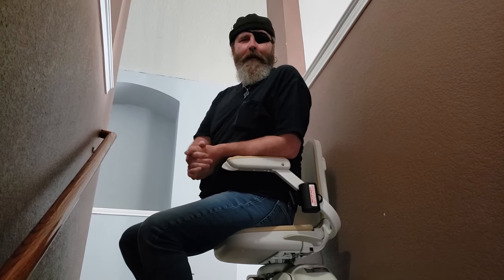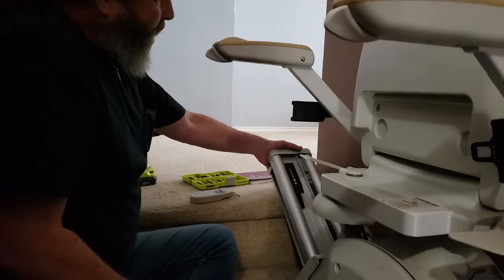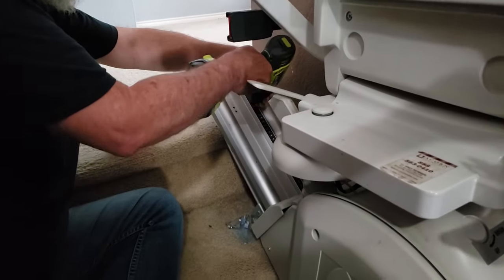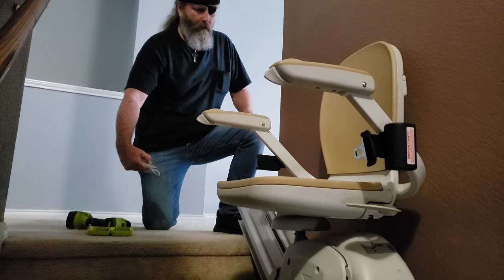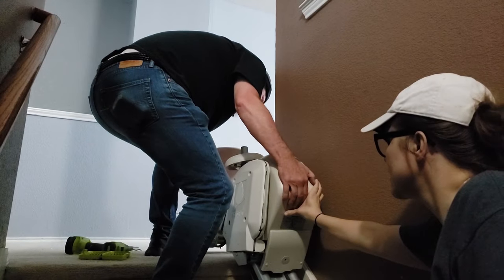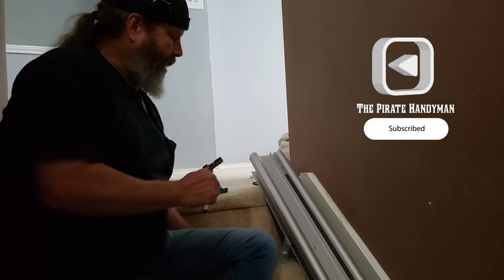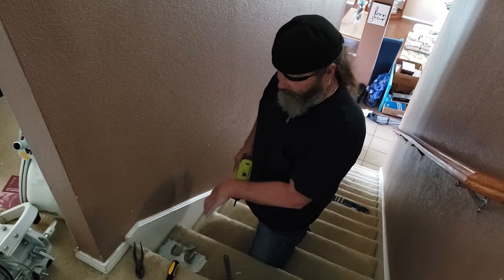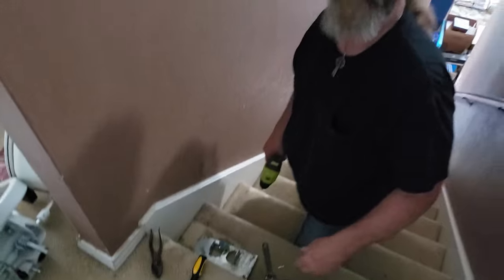How to Remove an Acorn Stair Lift Chair - STEP BY STEP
How to Remove an Acorn Stair Lift Chair - STEP BY STEP. Removing a stair lift chair can SEEM like a huge task, but its not too difficult with a little time and work.